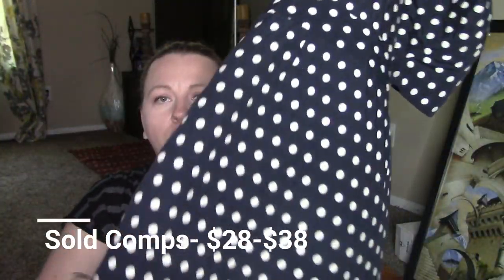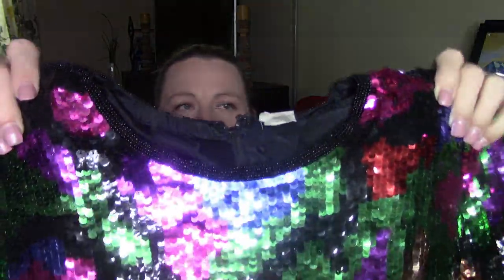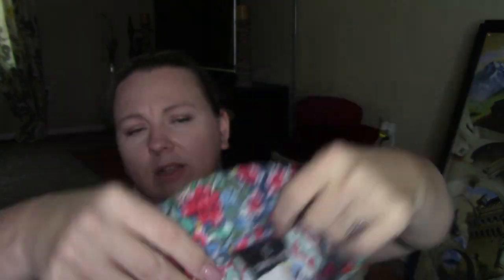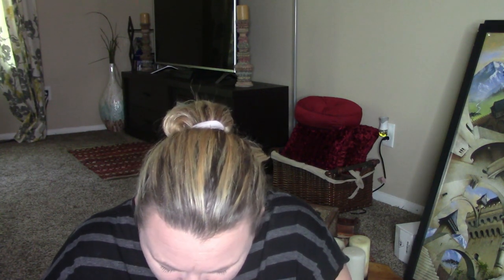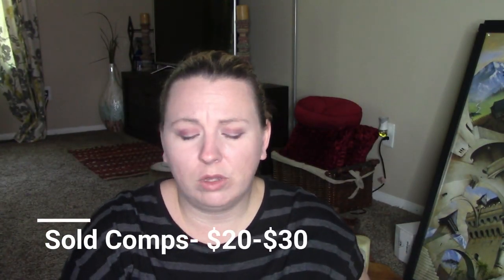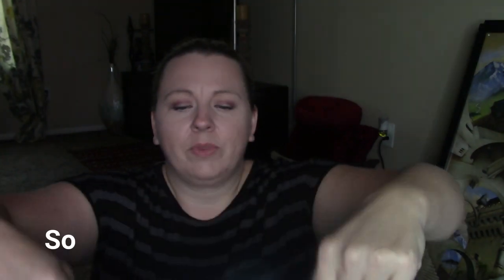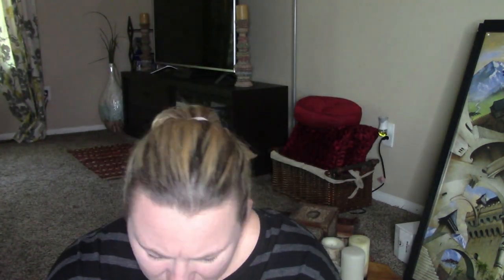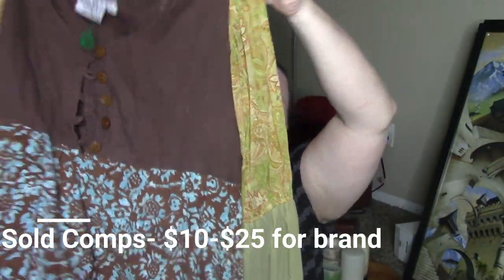Huge Thrift Haul For Resell #29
This is a Thrift Haul from Goodwill bins and their main store. Lots of clothing and shoes!

Lighting Equipment I use:

Ring Light